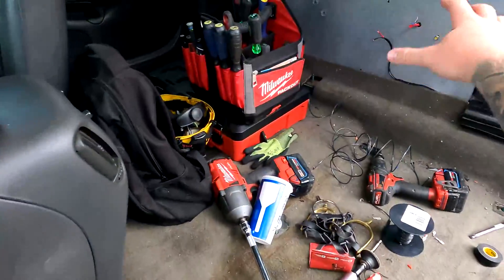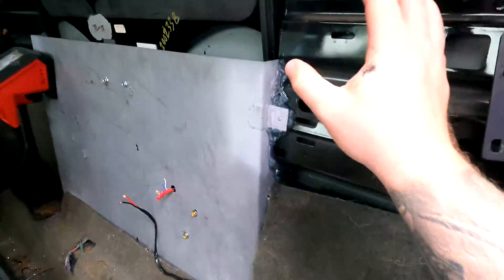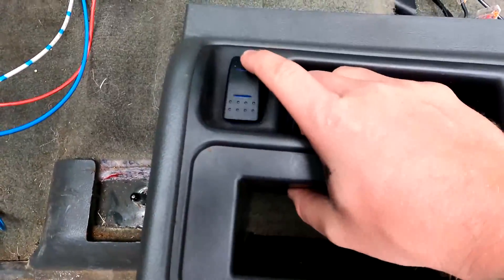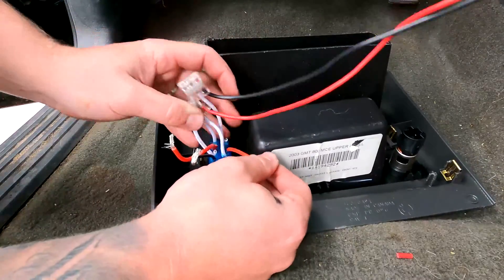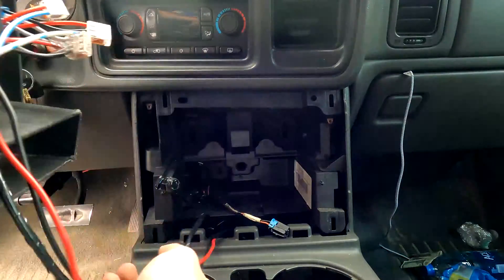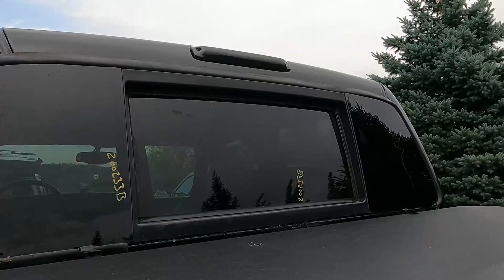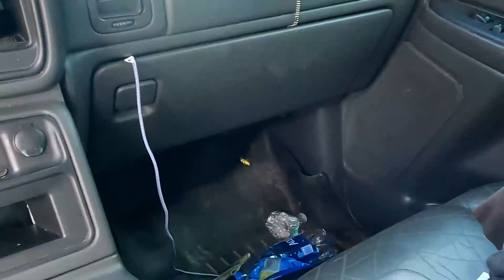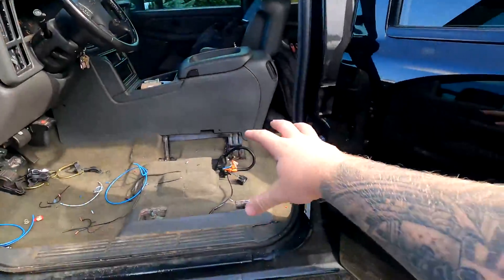How to Wire Your Nissan Titan Rear Window Swap for a Duramax!!!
Nissan Titan Rear Window Part 3!
Installing the switch, running the wires, operating the window for the first time!!! Also Wiring back up the Defrost

Parts Link:
On Off On Switch:

Truck Mods!!!
Nissan Titan Rear Window Swap
DSP5 switch
PPE Fuel Rail Race Plug
AirDog165
Bilstein 5100 Steering Stabilizer
Russel Stainless Braided Break Lines
Curt Class 5 2" receiver
ARP Head Studs, Gaskets
5"-7" North Spec Built Tip
5" MBRP Exhaust
3" Stainless PPE Down Pipe
PPE Passenger Side Up-Pipe